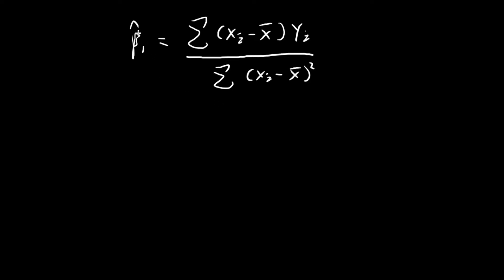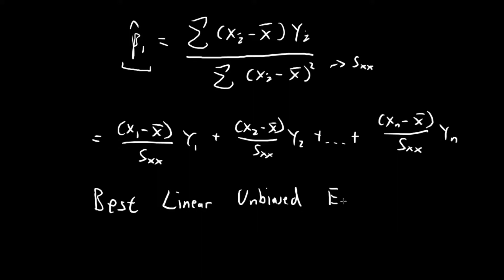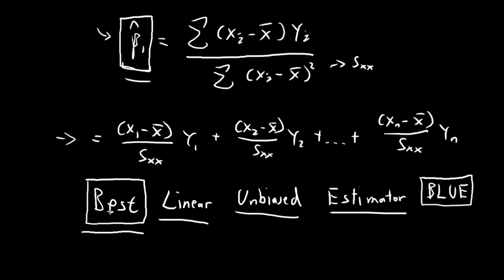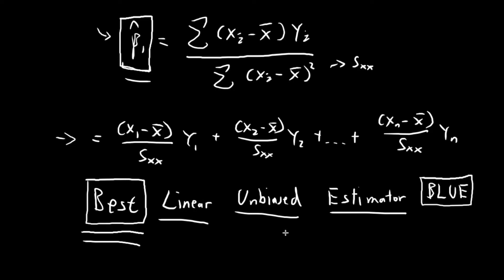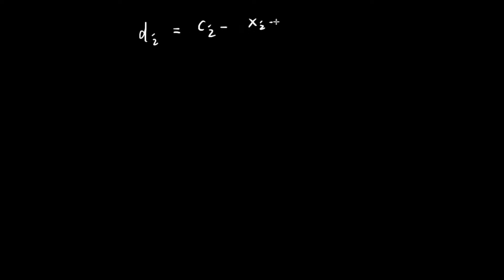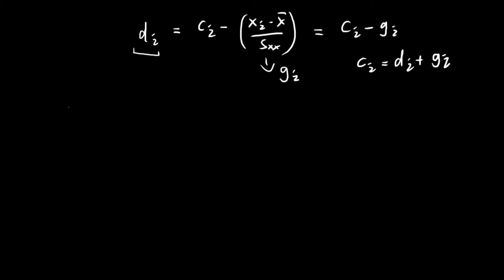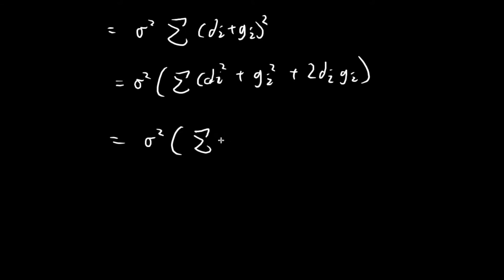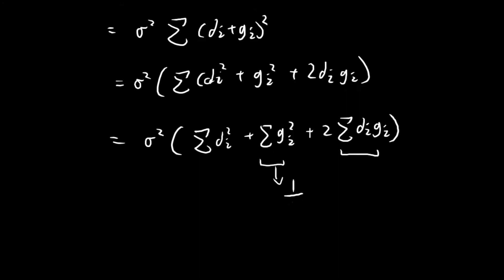Gauss-Markov Theorem | Simple Linear Regression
Proving why our β1 hat is the BLUE. Same argument applies to β0 hat as well but I'll omit that proof because the details are similar.